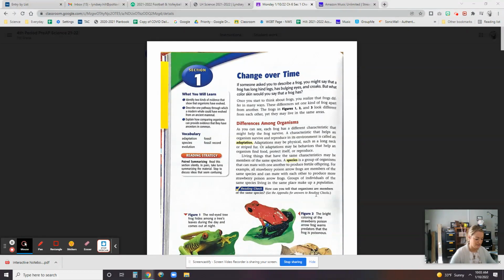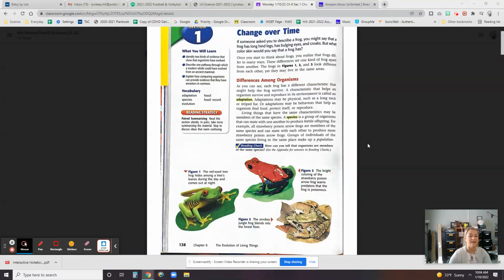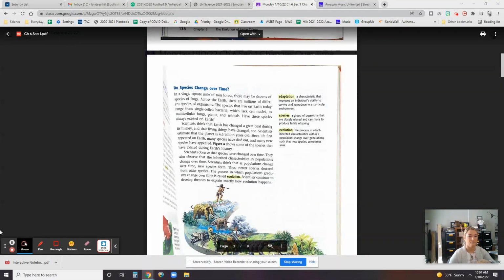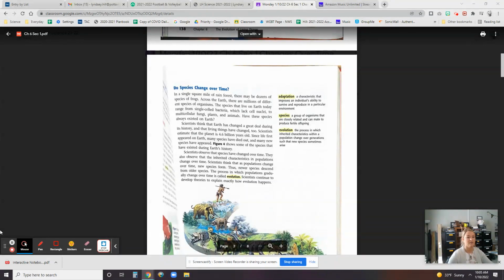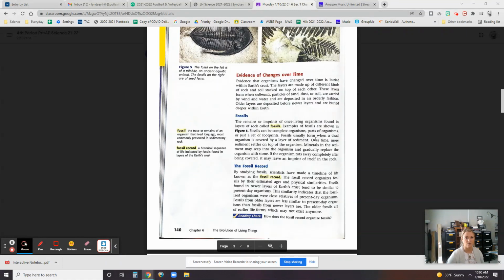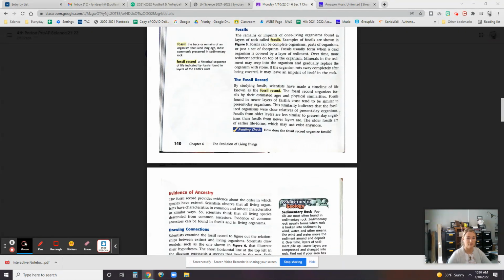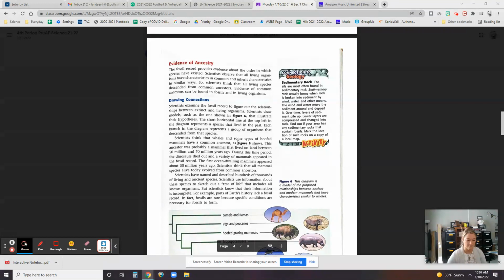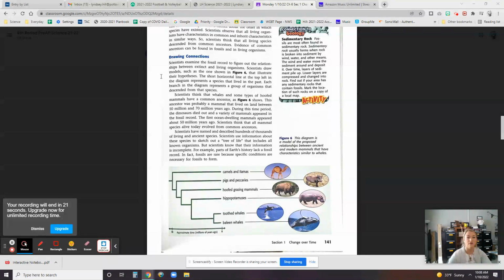Ch 6 Sec 1 Part 1